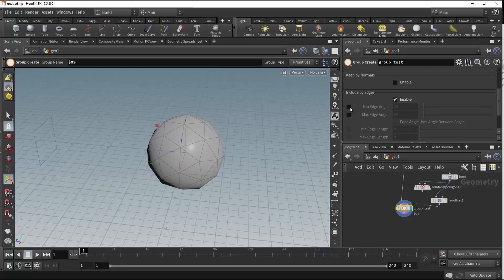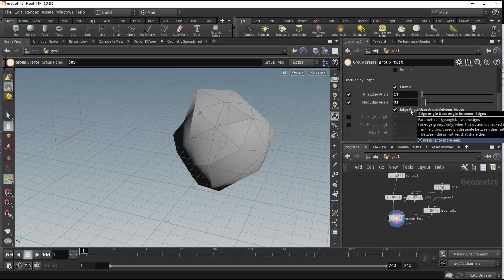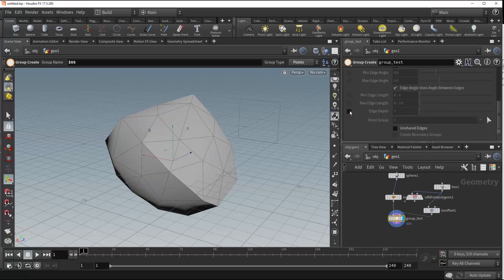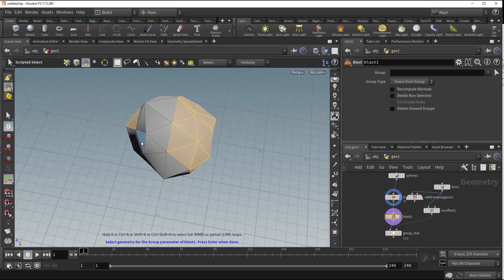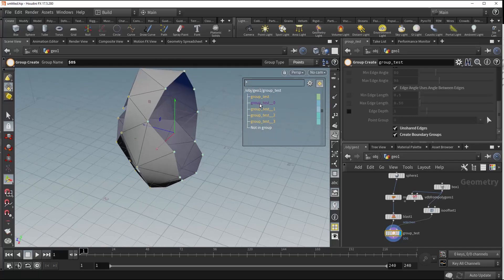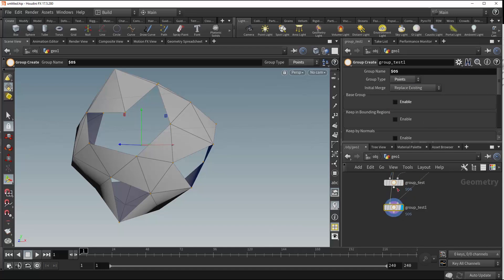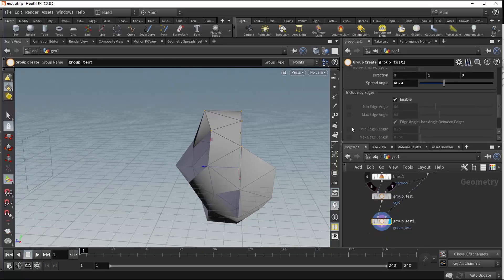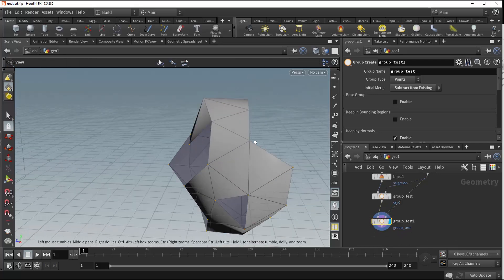Group SOP | Part 4 | Node Reference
The Group SOPgenerates groups of points, primitives, edges, or vertices according to various criteria. Elements can occur in more than one group. Groups are used in many parts of the Parameter Editor to specify which portions of input geometry you wish an operator to act upon. You can also create ordered groups.